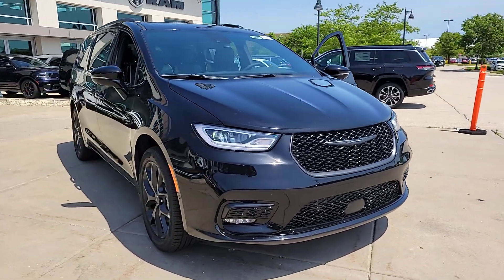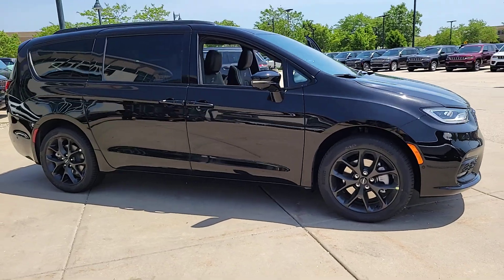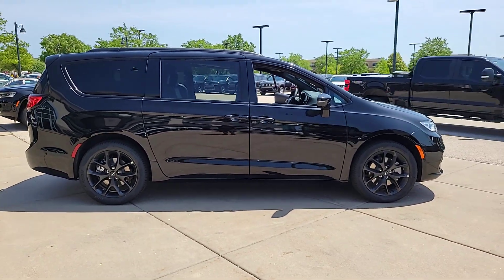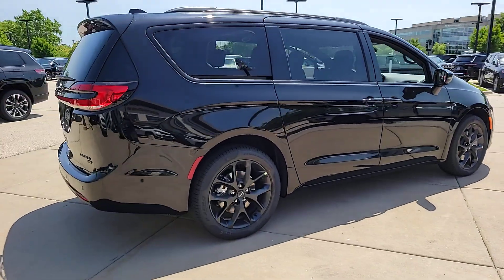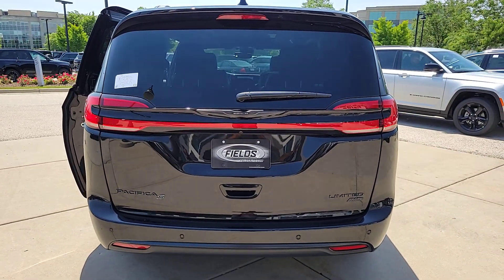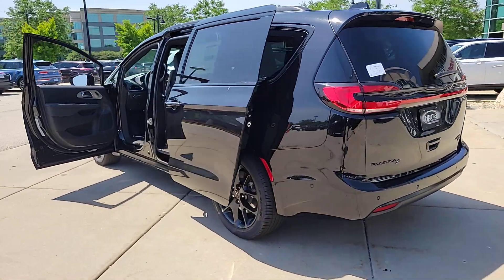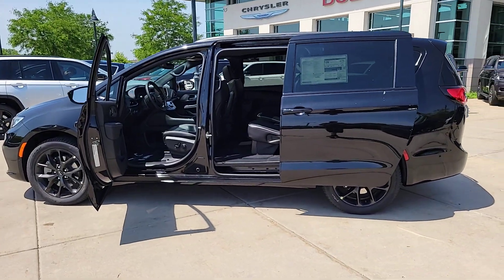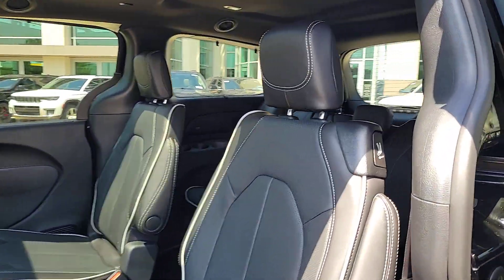2024 Chrysler Pacifica Limited IL Chicago, Evanston, Highland Park, Deerfield, Northbrook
New 2024 Chrysler Pacifica Limited available at Fields CDJR of Glenview located in 2800 Patriot Blvd, Glenview, IL, 60026. Servicing the Chicago, Evanston, Highland Park, Deerfield, Northbrook area.

Enjoy the view of this   2024  Chrysler Pacifica. The Pacifica is the ideal family hauler. Loaded with safety features and tech-focused amenities, it's powerful, quiet, agile, and offers flexible seating configurations. These are just some of the great options this vehicle comes with: Heated Steering Wheel
, 360 Degree View Car Camera, Pre-Collision System, Lane Departure Warning, Panoramic Roof, Sun/Moonroof, Navigation System, All Wheel Drive, HANDS-FREE LIFTGATE, Keyless Entry. It's so enjoyable to drive, you might forget it's a minivan. Take the Pacifica out for drive and see for yourself.